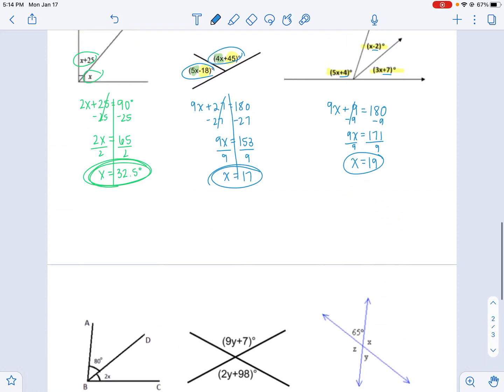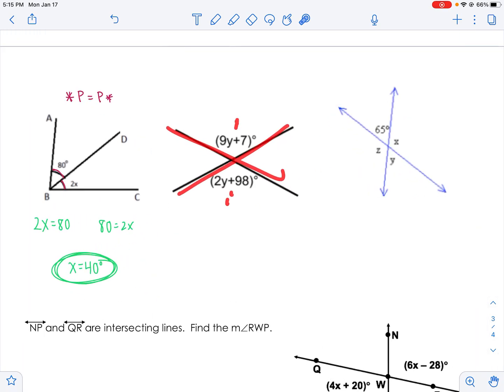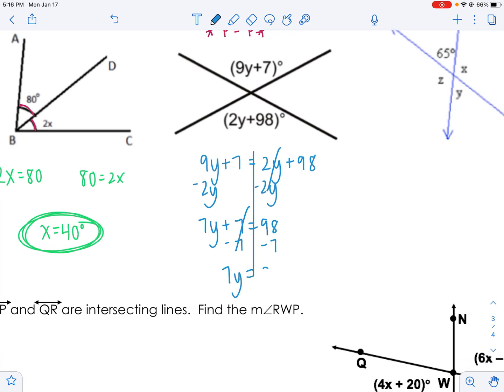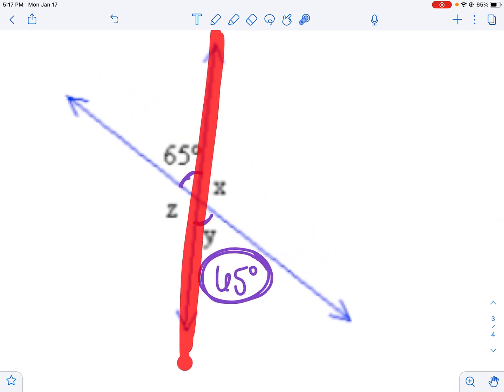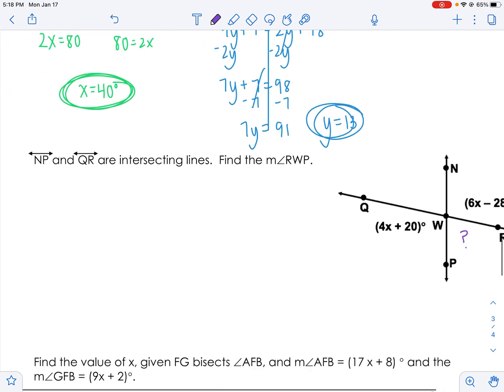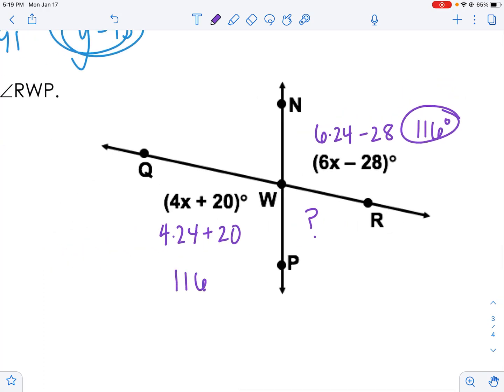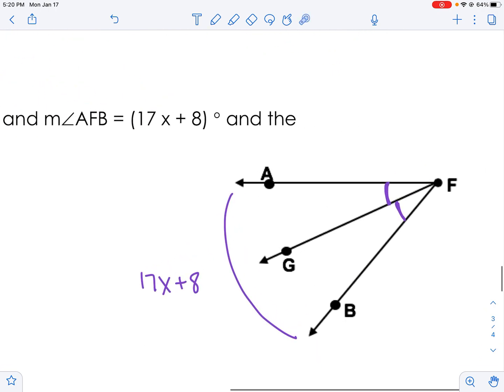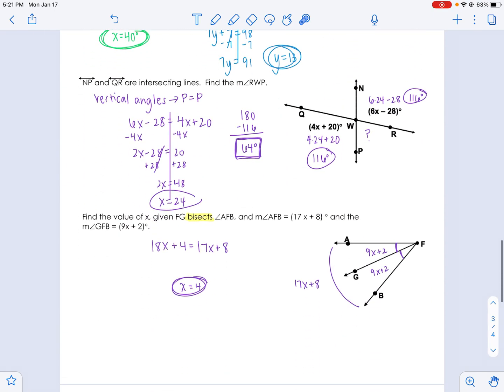Video Notes: Angle Relationships (Part 2)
Video Notes: Angle Relationships (Part 2) for Geometry